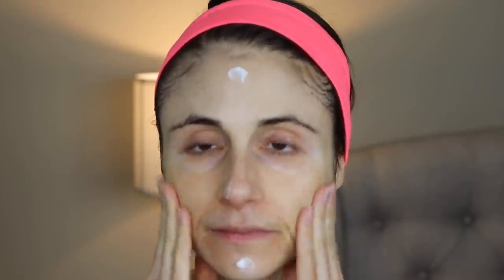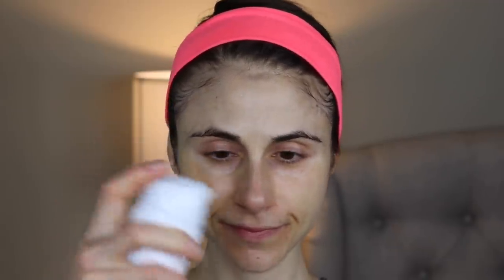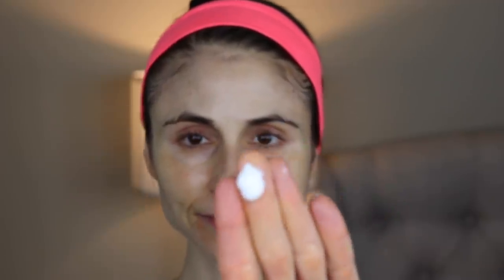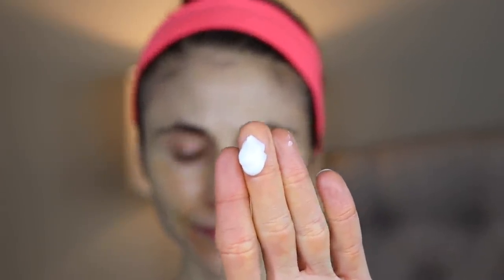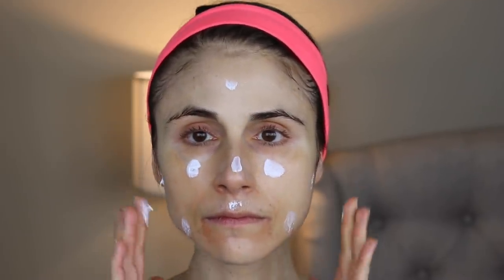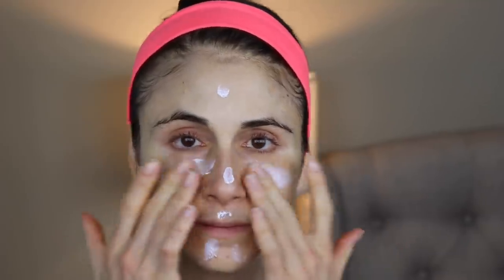DR SAM'S FLAWLESS DAILY SUNSCREEN REVIEW| DR DRAY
TODAY'S VIDEO IS A REVIEW OF DR SAM'S FLAWLESS DAILY SUNSCREEN.

💜OTHER SUNSCREENS I LIKE (ABBREVIATED LIST)
Olay Complete Daily Defense SPF 30
Ultrasun Face SPF50
Altruist SPF 30
Altruist SPF50
La Roche Posay Anthelios XL
Vanicream sport
La Roche Posay Double Repair
Cotz flawless complexion
Cotz natural tint
MD Solar Science mineral
EltaMD UV physical
EltaMD UV sport
EltaMD UV lip balm
Colorescience MIneral Face Shield
Colorescience Body Shield
DML daily facial moisturizer
Banana boat simply protect kids
Simple kind to skin spf 30
Baby bum spf 50

💜Sun protective clothing
UPF SHIRT
UPF PANTS
UPF HAT
SIGGI UPF HAT
UPF CARDIGAN
Eclipse Sun UPF50 sun shawl
Solar escape UV hat
Vapor apparel UV shirt
UV Face Shield